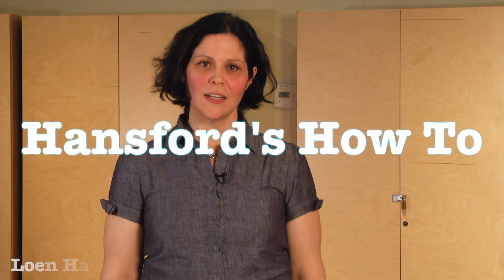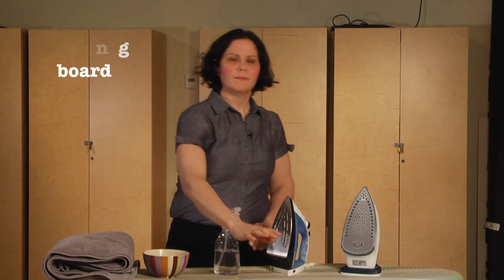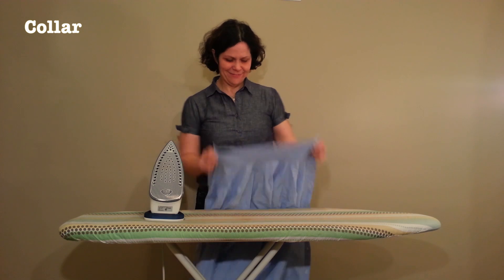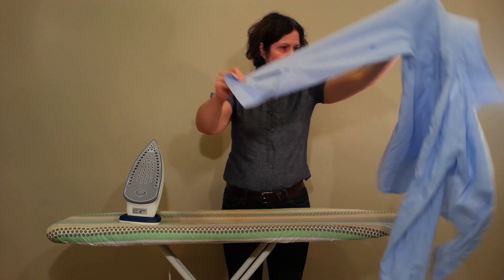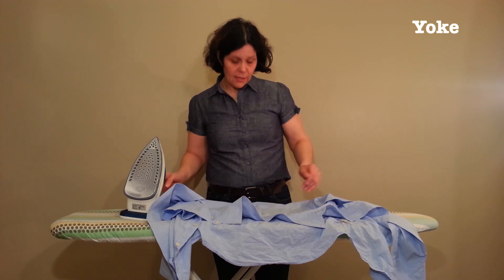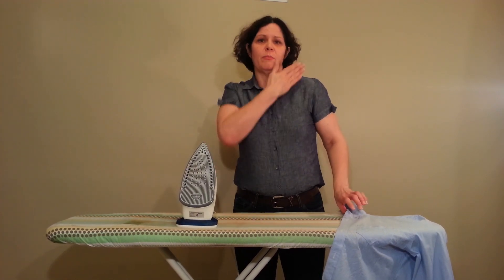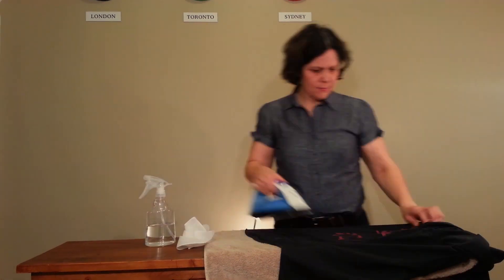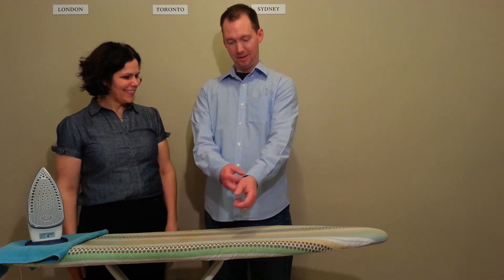Hansford's How To: Iron a Shirt or Iron a Blouse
Not sure how to iron a shirt (or blouse) properly? Does anxiety grip you every time you think about pulling the iron out of the cupboard? Don't have an ironing board? No problem.

Watch this fun and simple instructional ("How To") video that shows anyone can learn to iron a shirt well whether you own an occasional-use (inexpensive) or high performance (expensive) iron, with or without an ironing board.

Ironing a shirt is simple once you see the tips. Watch a novice learn to iron a shirt and achieve great results! Ironing is a skill we can all use occasionally.

Find your ironing instructions, test the temperature of the iron, make sure you have a little moisture,protect any patterns, and iron your shirt! Collar, cuffs, sleeves, yoke, and the shirt (including buttons, back, and pocket); ironing a shirt can really be that simple!